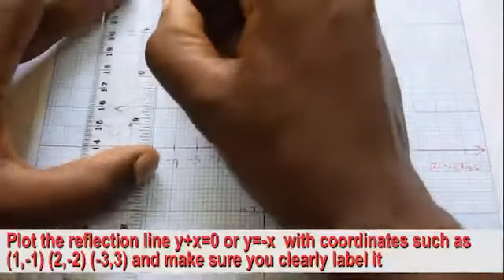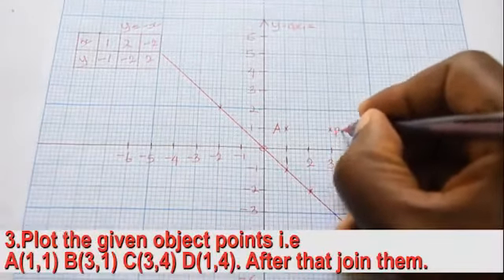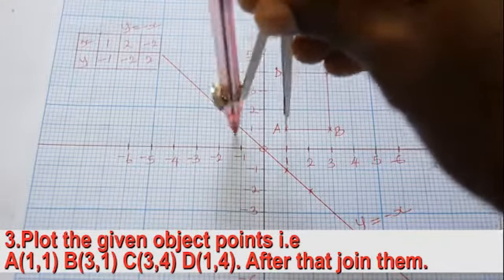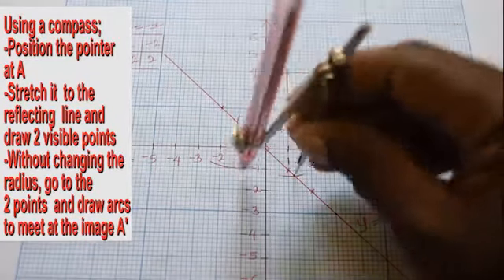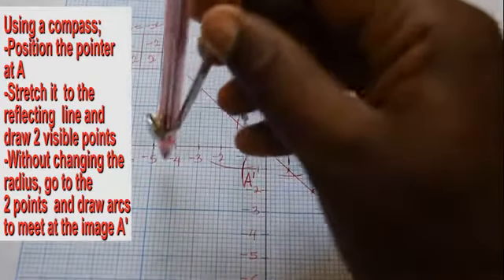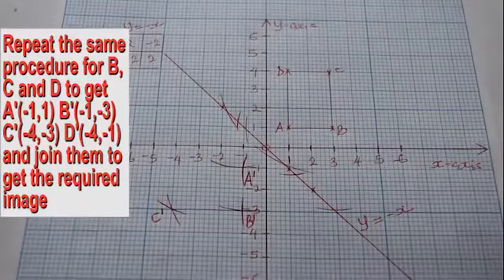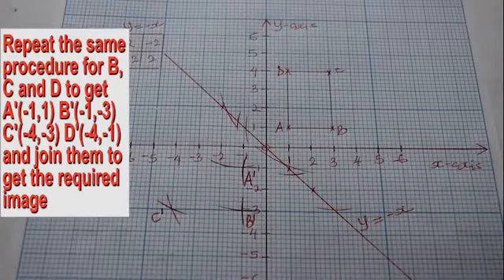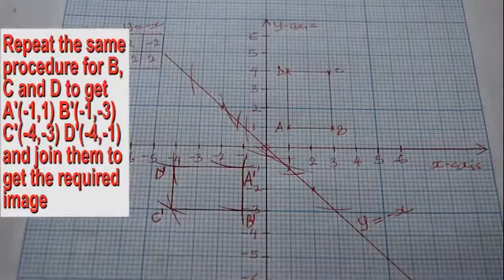Reflection through a line y = - x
A rectangle with vertices A(1, 1),  B(3, 1), C(3, 4) and D(1,4)  is mapped onto its image by a reflection in the line  y = -x or y +x =0.. Find the coordinates of the image of ABCD by construction